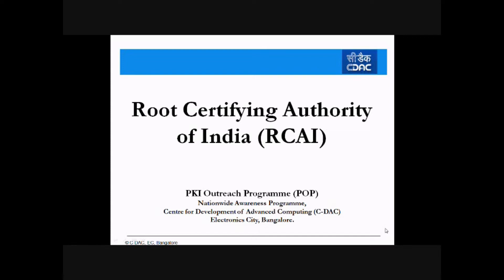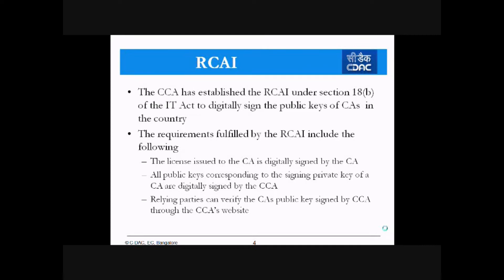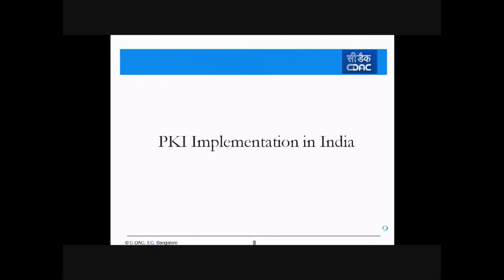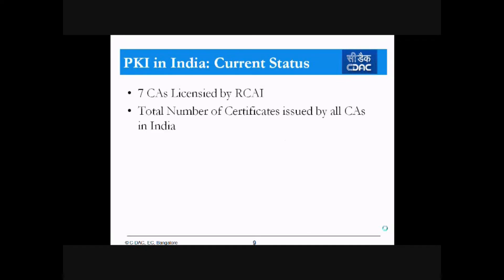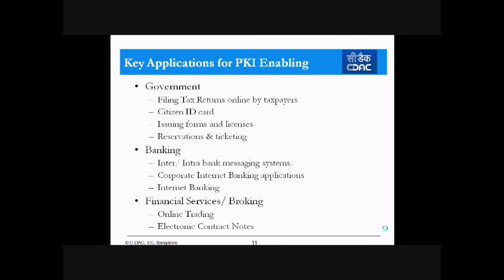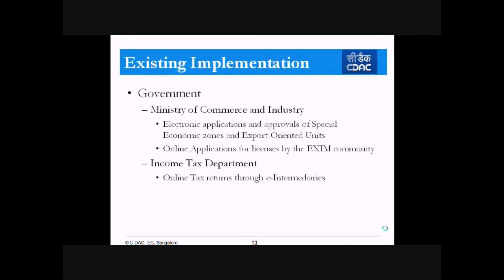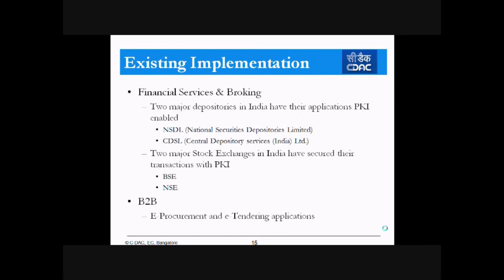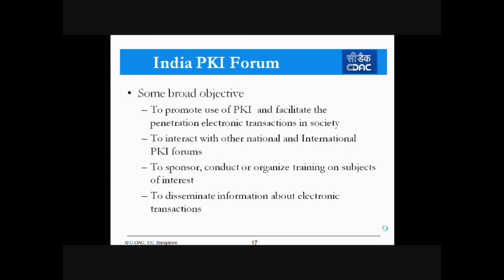Root Certifying Authority of India (RCAI) - Dr. Pramod Pawar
Title: Root Certifying Authority of India (RCAI)
Speaker: Dr. Pramod Pawar